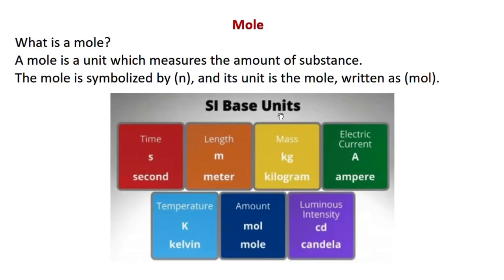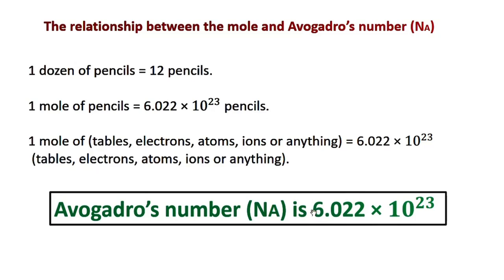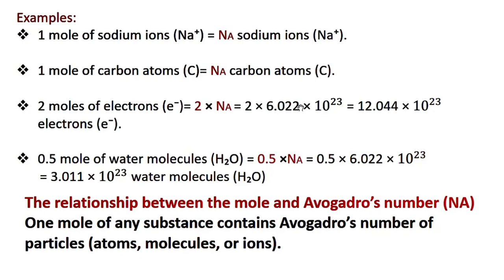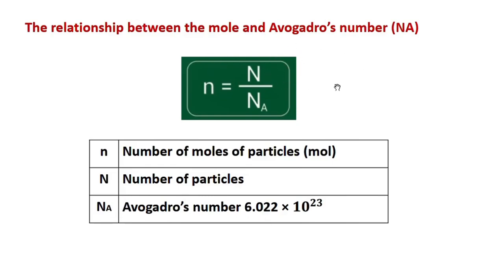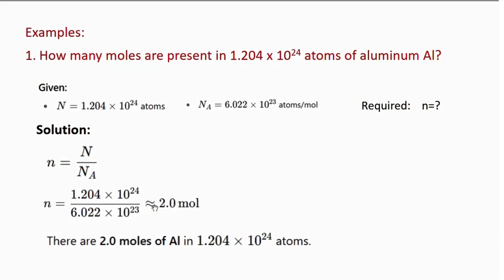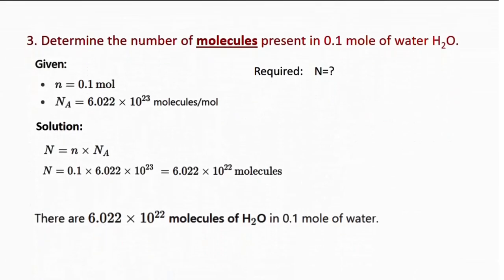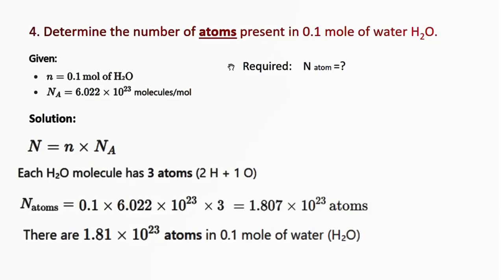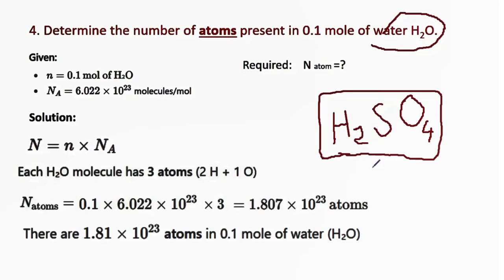Number of moles and Avogadro’s number